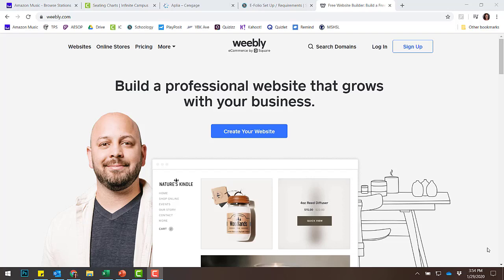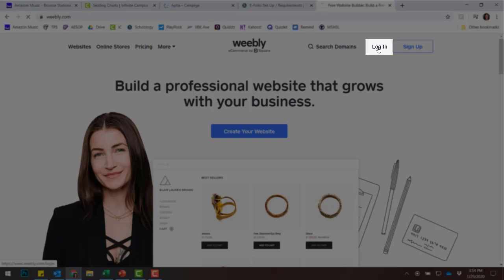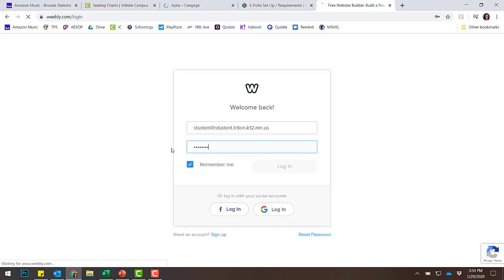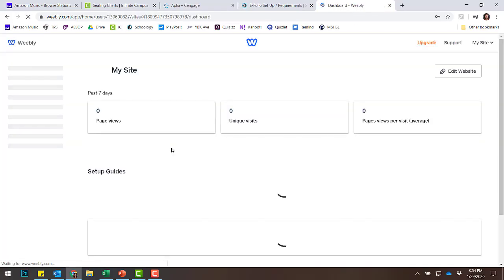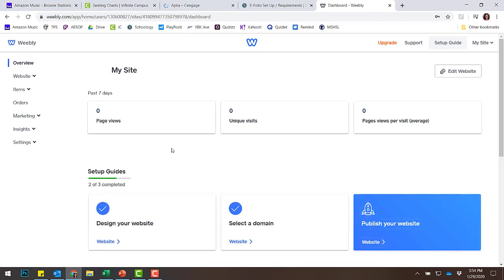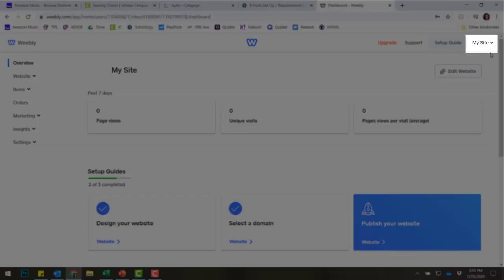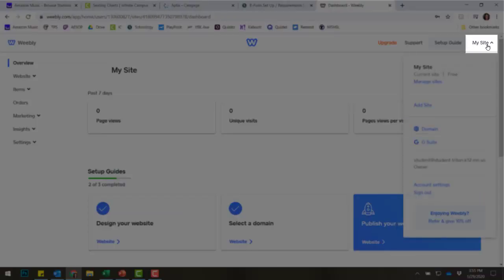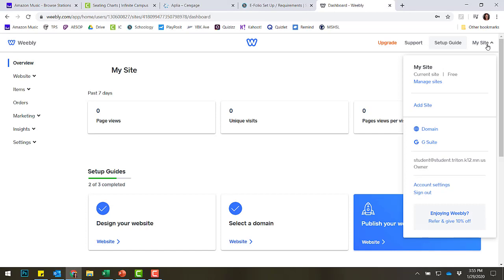Senior Seminar- E-Folio Log In